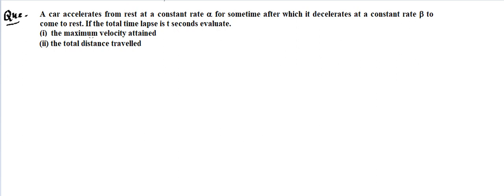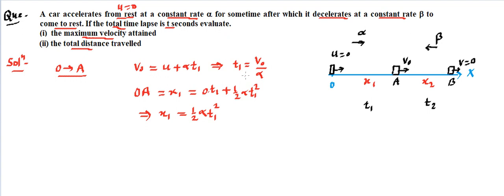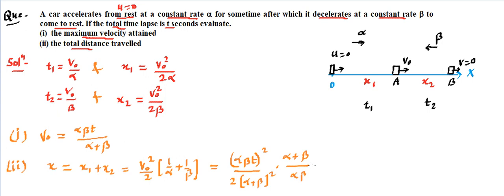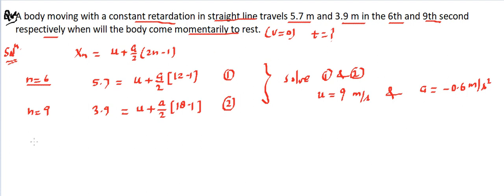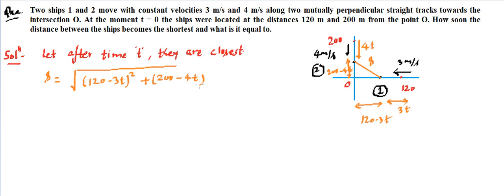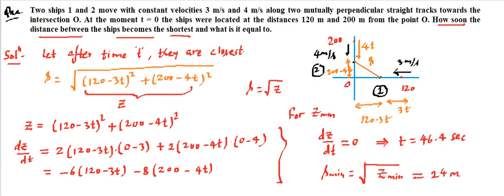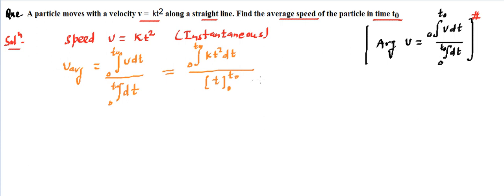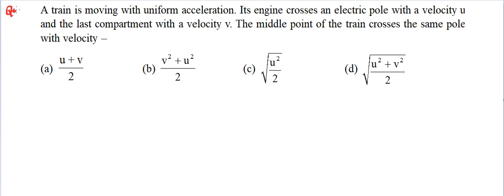Lecture #4 Rectilinear Motion Examples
Problems of 1D Motion with constant acceleration as well as with variable acceleration.